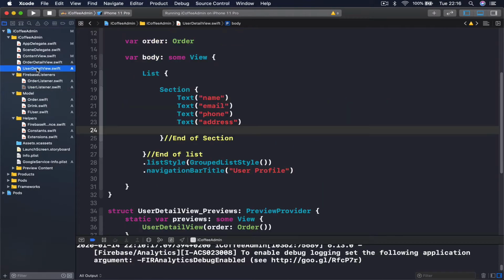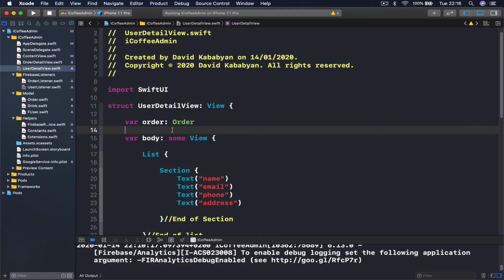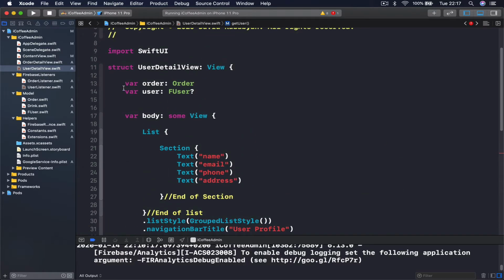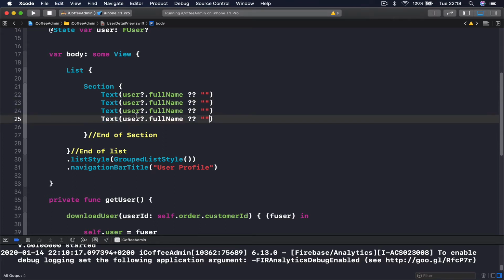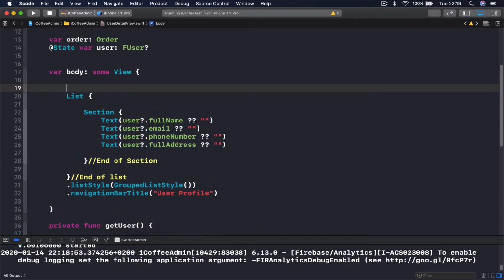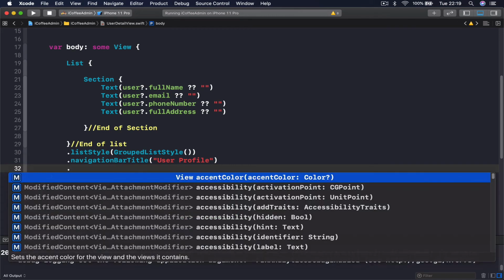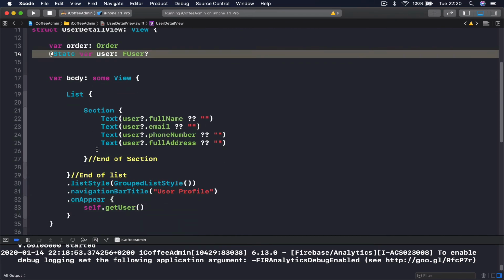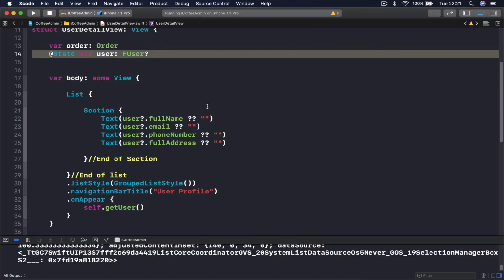SwiftUI and Firebase tutorial, coffee App 49 of 51